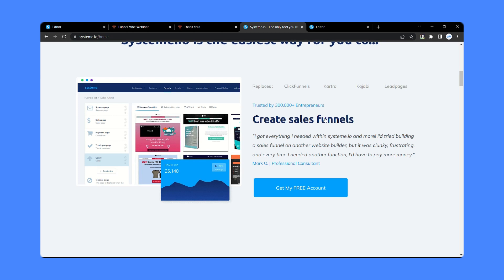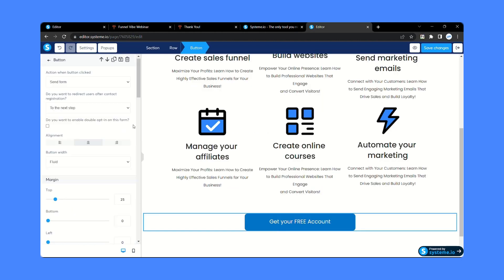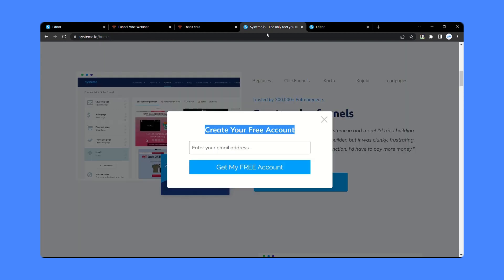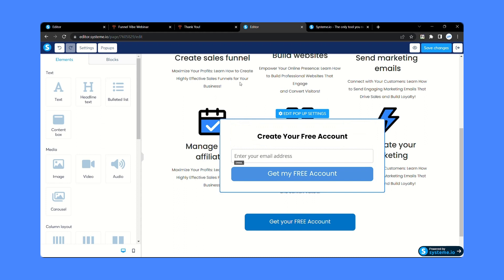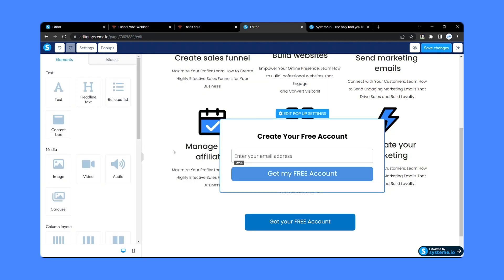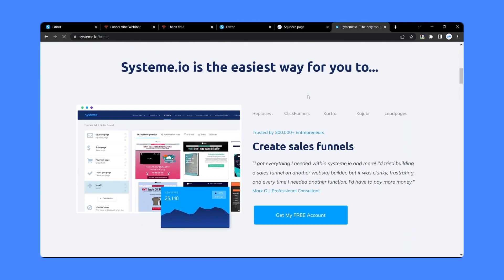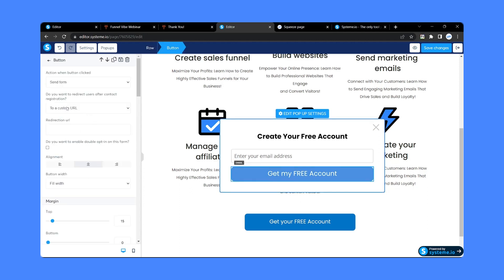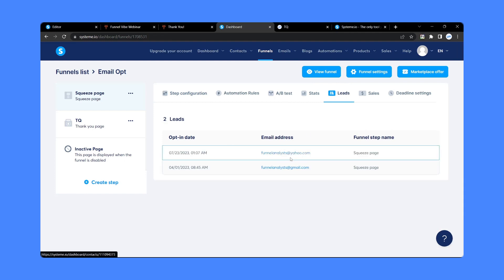Systeme.io Tutorial ✅ How to Create a Custom Popup for Your Sales Funnel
In this systeme.io tutorial I will show you how to create a custom popup for your sales funnel. In this step-by-step guide, we'll walk you through how to make a popup that will capture your audience's attention and help you increase conversions. We'll cover everything you need to know, from how to create the popup to how to customize it to fit your brand.

By the end of this video, you'll be able to create a custom popup in systeme.io easily and quickly.

💬 Have questions? Drop them in the comments! I’ll be happy to help. 🎥✨